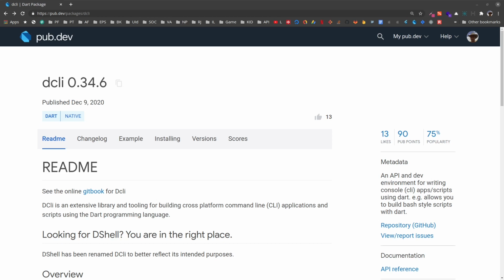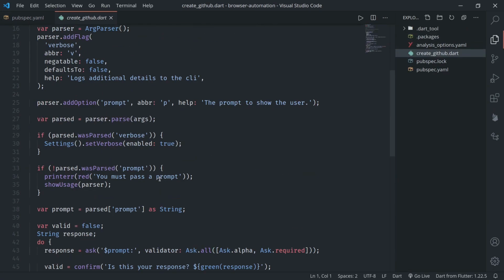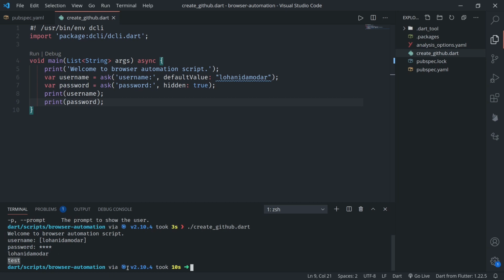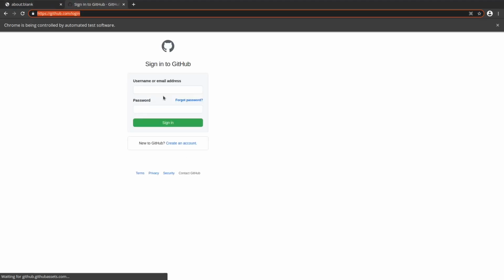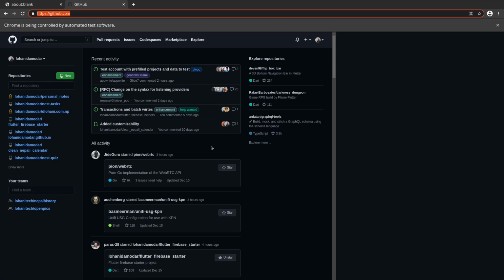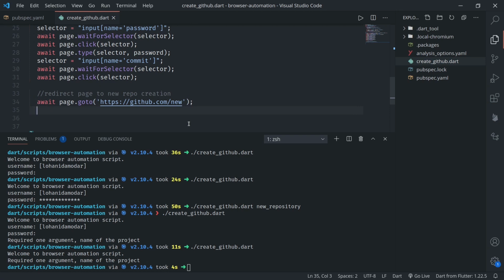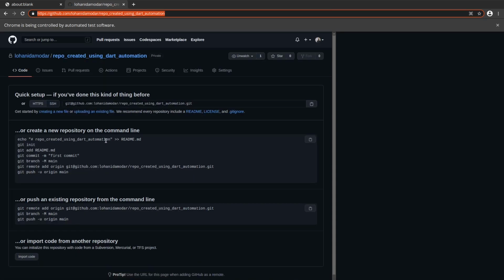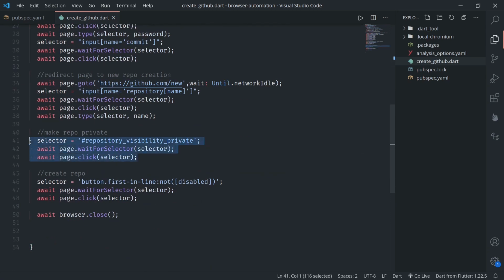Automate with Dart | GitHub Repository Creation | Dart & Puppeteer | ReactBits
Let's us learn how we can automate creation of github repository using Dart and Puppeteer. You can use this knowledge to automate lots of web browser related tasks that you do repeatedly manually.
Suggest me more tasks that you think can be automated and want to learn how.